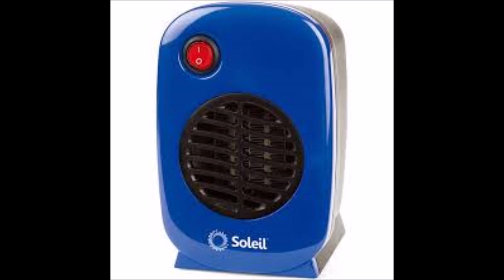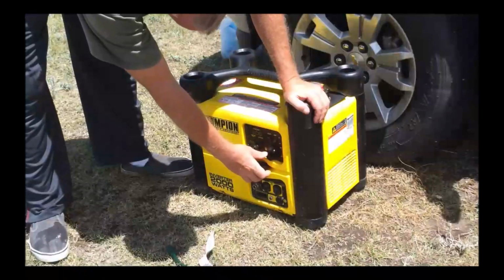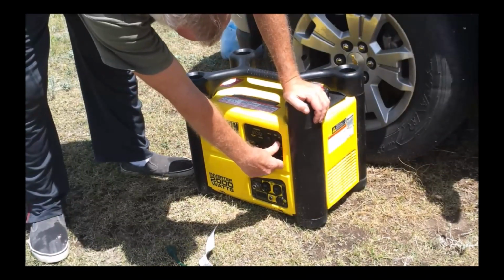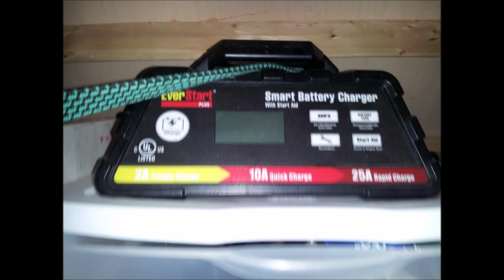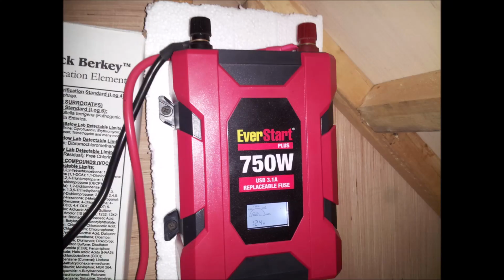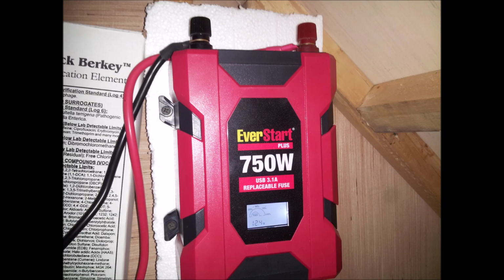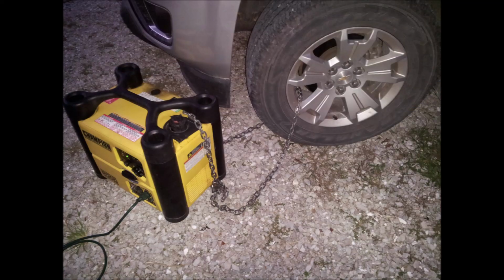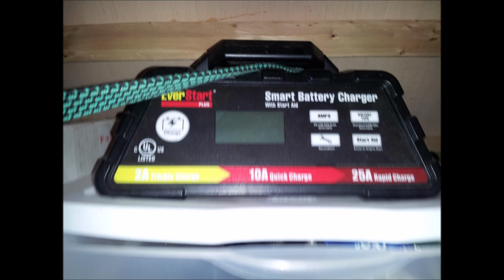Heating Issues RV Living Full Time / Van Live Nomad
This channel will teach you the good, the bad, and the ugly of Minimal Living, RV Life, Camping, Boondocking, Tiny camper, camping, Van Life, Nomad / Nomadic Life, and frugal living.
After years of working 60 to 70 hours a week and never taking a vacation, Carolyn and I (Rob) decided to quit our job and begin living our dream.  We bought a 1970 Starcraft pop-up camper and a fixed it up, traveling the country, and only staying at free campsites.  After living in it for a year, our pop-up was burned down by someone in a National Forest.  We did not let that get us down.  We built a homemade truck camper in 2 1/2 week so we could continue living our dream.  Welcome to Little House On The Road 2.0 and welcome to the Little House On The road Family.
Live Feed is every Wednesday at 7:00 PM est.
**Anyone reusing or redistributing videos from the " Little House On The Road " channel must have my written permission**